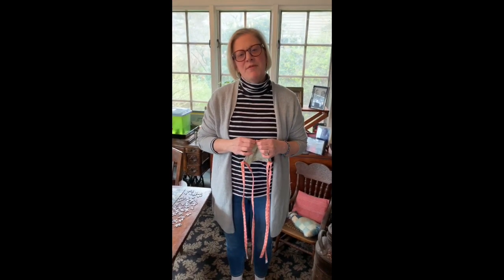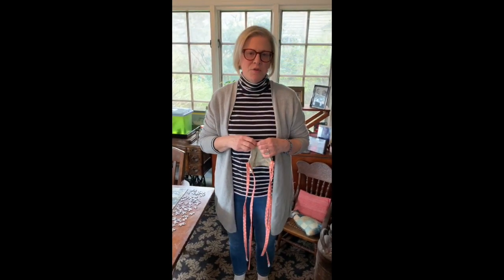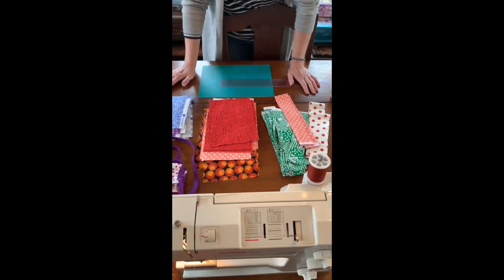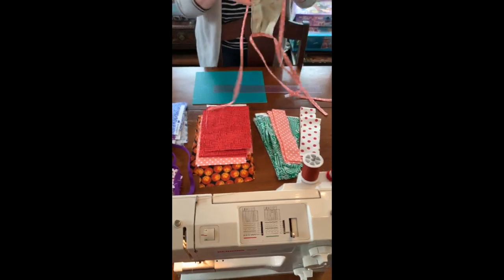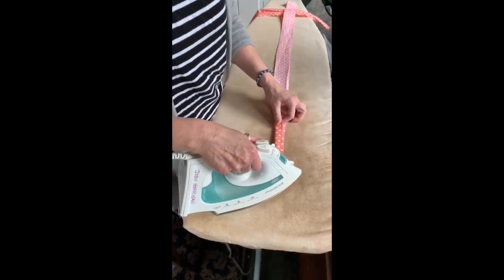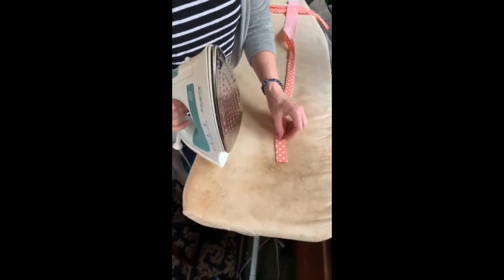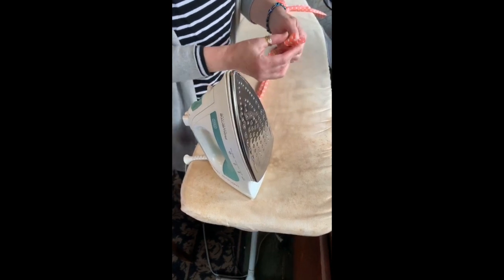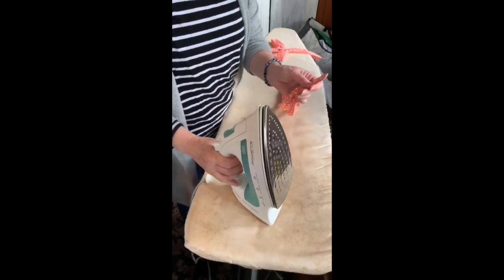Sewing Surgical Masks w/ Cloth Ties